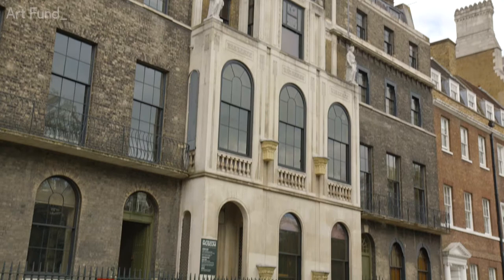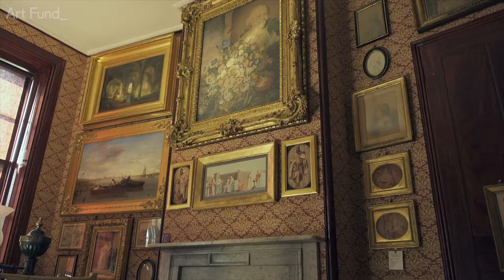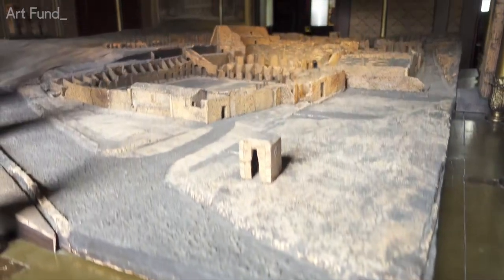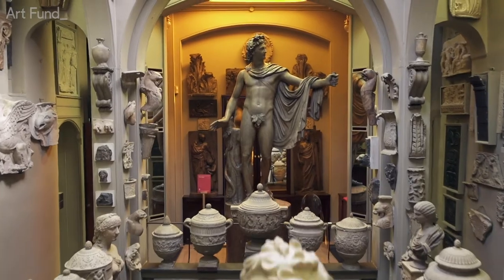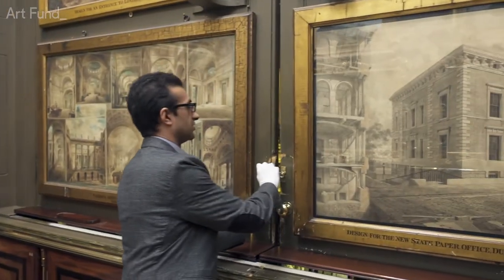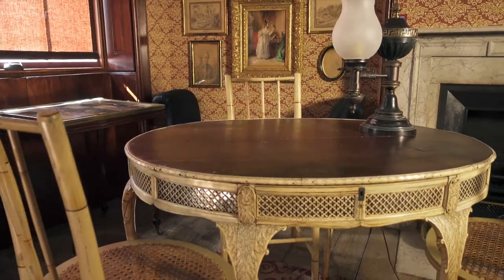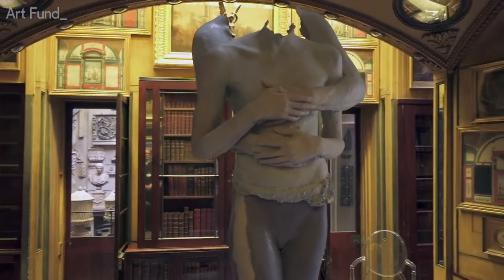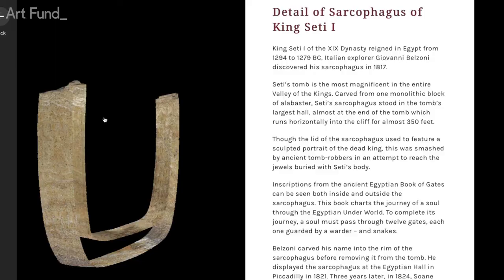Sir John Soane's Museum: Art Fund Museum of the Year 2017 finalist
Following a major restoration, the museum now looks like it did when Soane died in 1837 and has opened up numerous new spaces, expanding their displays, increasing access and strengthening its contemporary exhibition programme.